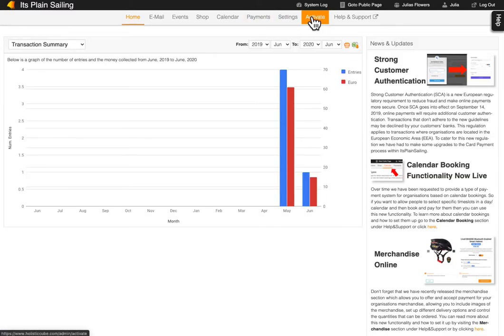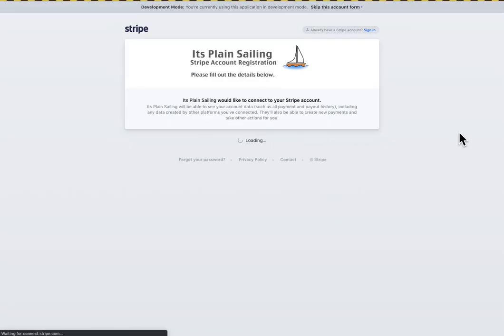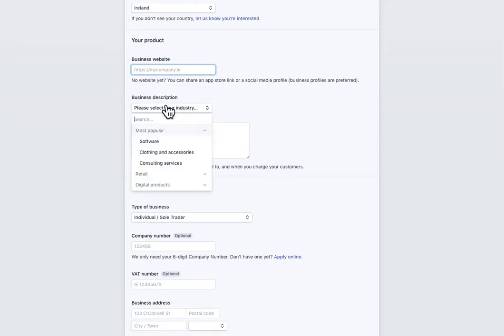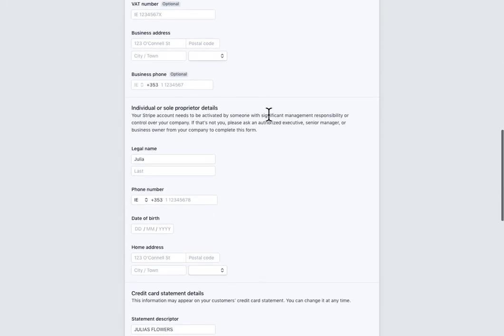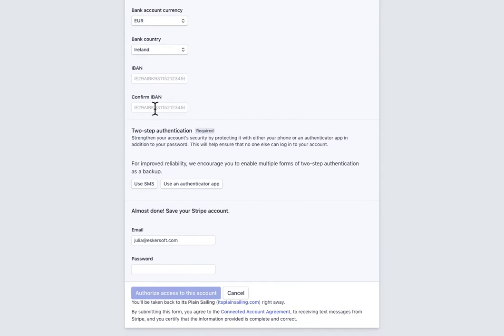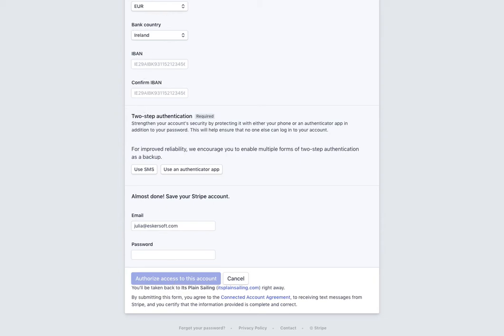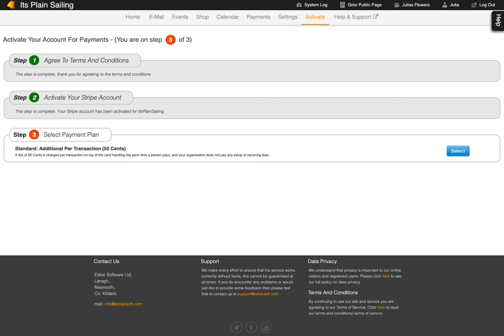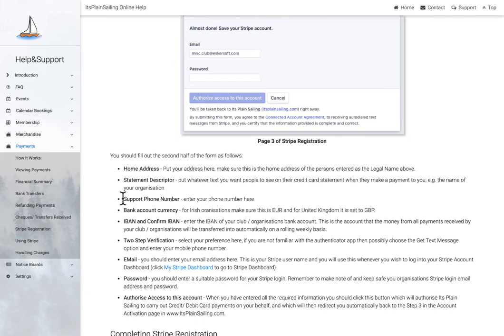Activating your account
A short tutorial showing how to activate your account.